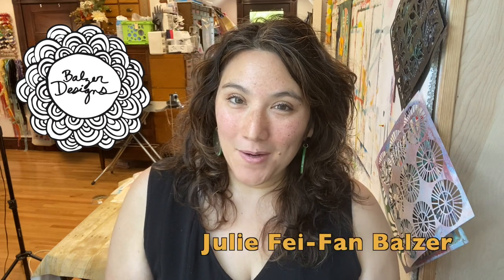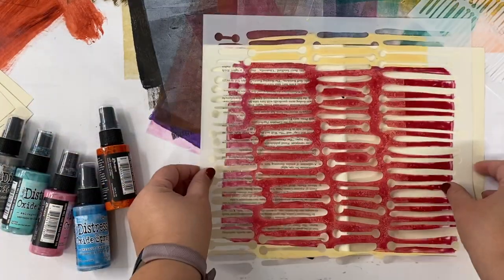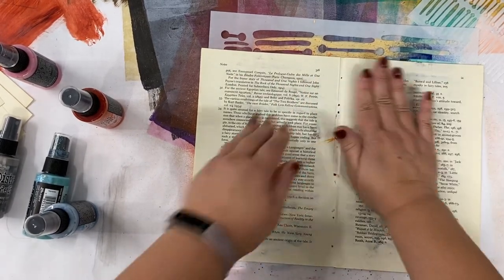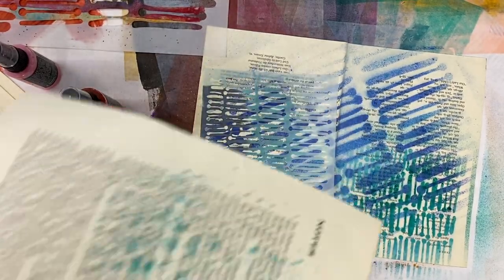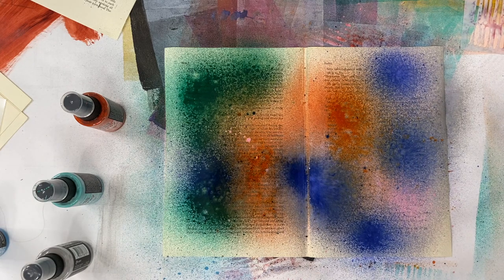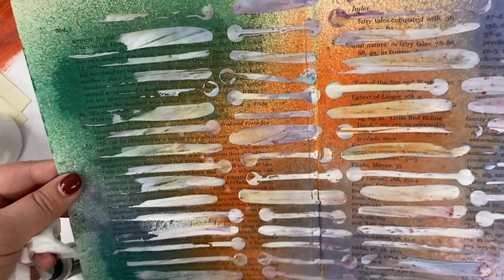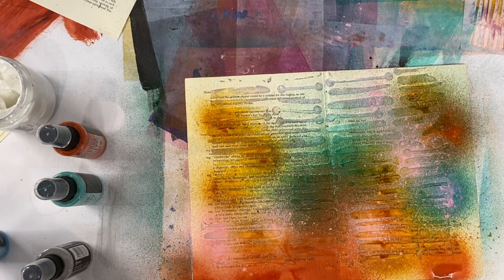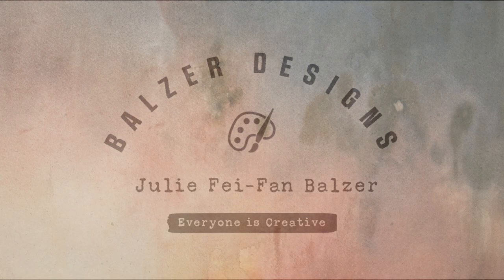Distress Spray Inks + Stencils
I'm sharing a little bit about how I like to use Distress Oxide Spray Ink and Distress Stain Spray Ink with stencils.  The stencil in this video is called "Rows of Lines," and it's one of my new 2021 designs for The Crafter's Workshop.

I don't spray in a box and I don't worry about it getting everywhere because I work on top of a big piece of paper.  Also, remember that all Distress products are all water reactive.  This means that even after they are dry, they can be re-activated.  They tend to drift up through other mediums that are layered onto them, such as the modeling paste I used in the video.

- Distress Oxide Sprays
- Distress Stain Sprays
- Light & Fluffy Modeling Paste

I've been designing stencils for The Crafter's Workshop since 2011, but I haven't released any new designs for almost eighteen months (let's call it maternity leave).  I'm so excited to have NINE fabulous new designs available in both 6x6 and 12x12.  The stencil in this video is one of them!

Lots more stencil videos to come on this channel. And click through the link to set a reminder for my live stencil party on August 23 at 8pm EST

You can buy these stencils at your favorite retailer (request them if you don't see them).

My name is Julie Fei-Fan Balzer and if you want to be more creative and with more confidence, I can help you.